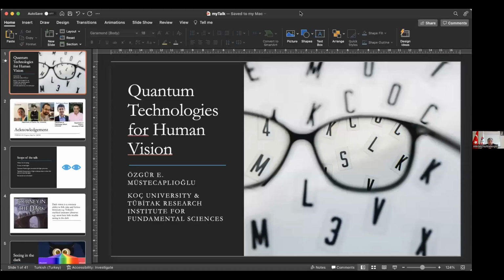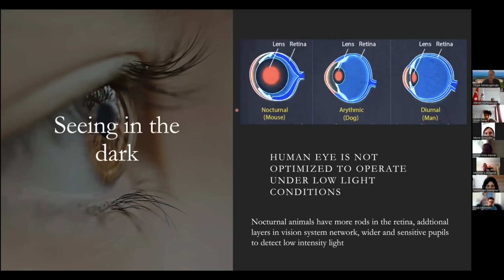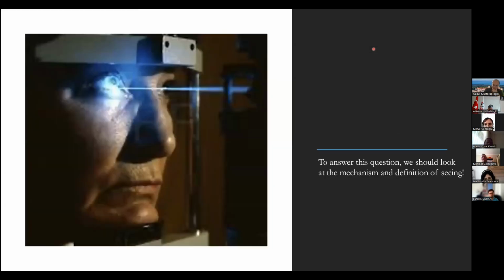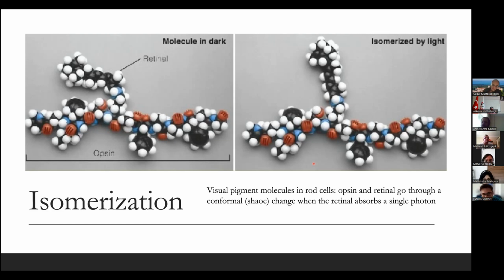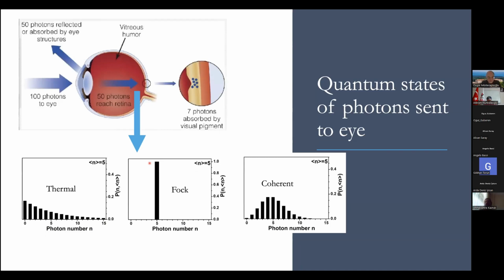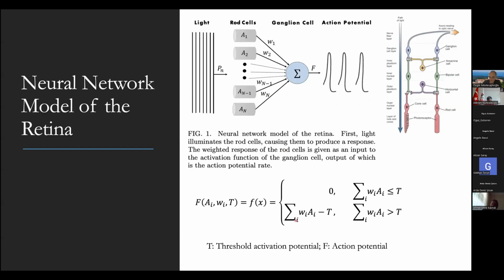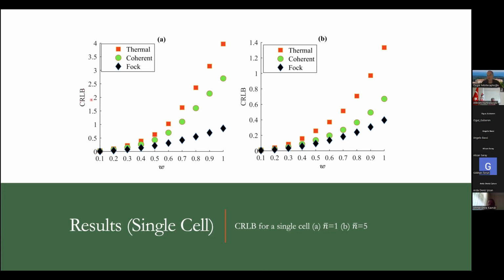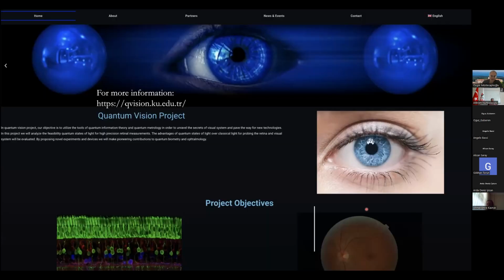Özgür Müstecaplıoğlu | Quantum Technologies for Human Vision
TÜBİTAK TBAE Summer Research School - Workshop - Quantum Horizons: Developments and Opportunities II

Quantum Technologies for Human Vision

Speaker: Prof. Dr. Özgür Müstecaplıoğlu (Koç University - TBAE, Türkiye)